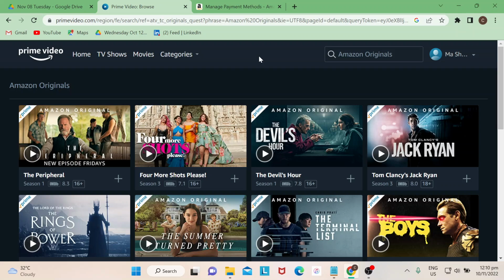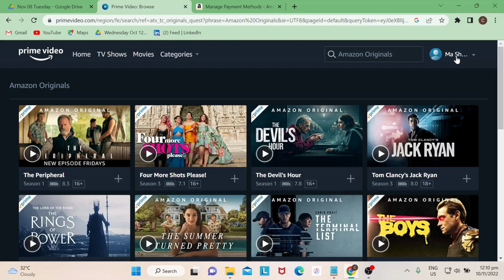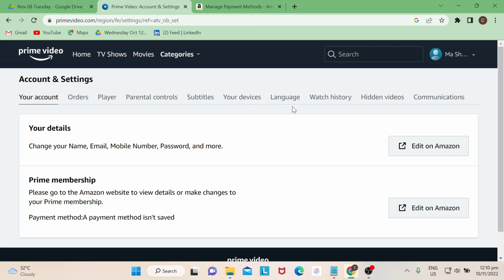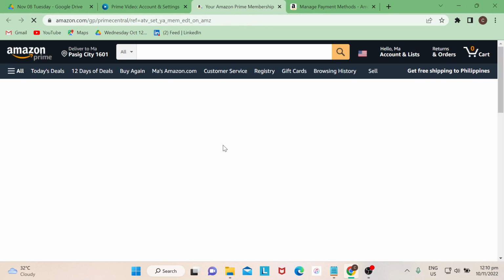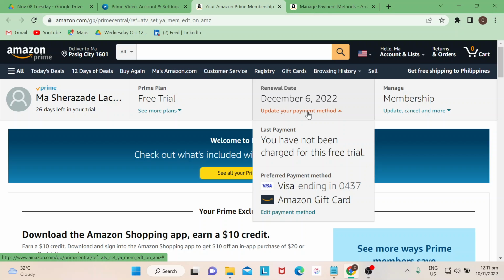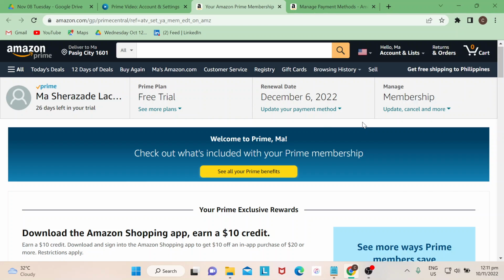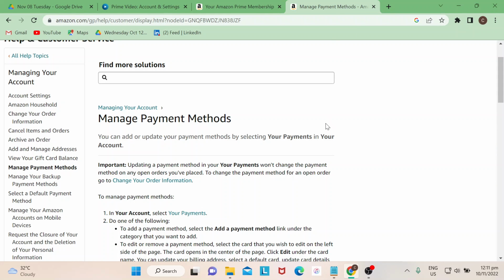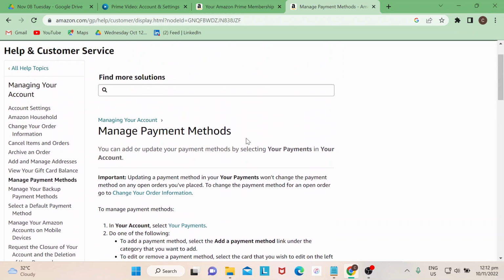How To Change Payment Method In Amazon Prime Video Tutorial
Today I show how to change payment method in amazon prime video tutorial,change payment method in amazon prime video